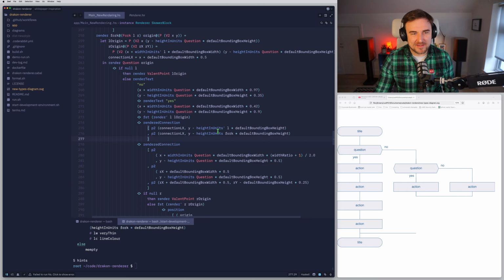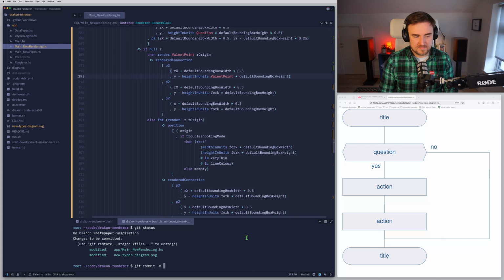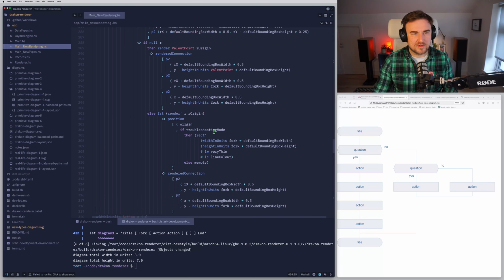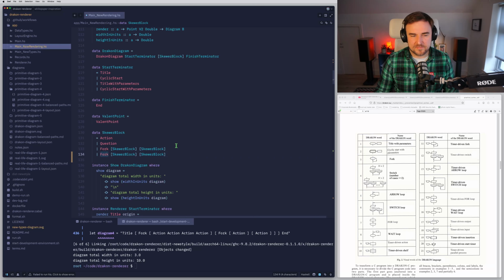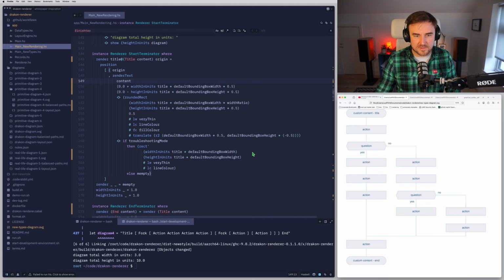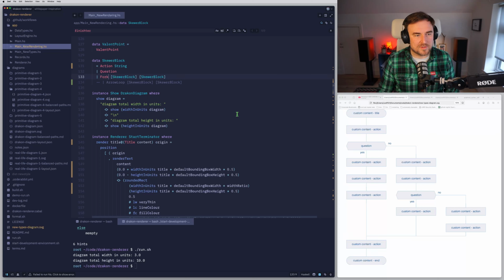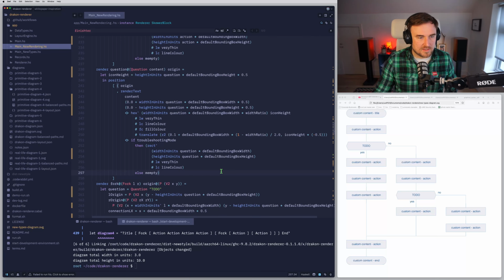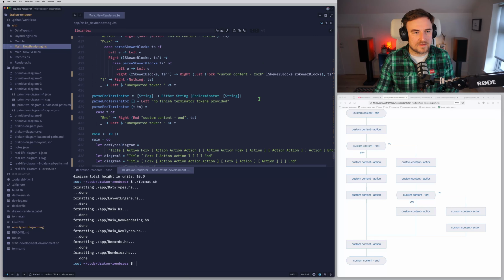programming daily #100 - 2025 02 18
programming daily - drakon renderer - fixed those two incorrect connections from the last session, changed diagram colours slightly and started getting the code ready for custom, user-provided content (text rendered inside drakon icons).